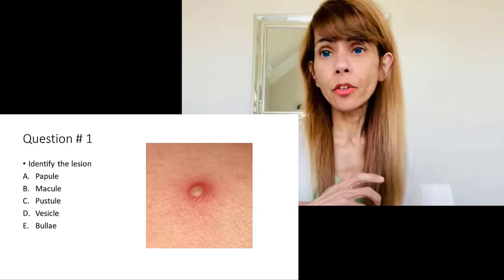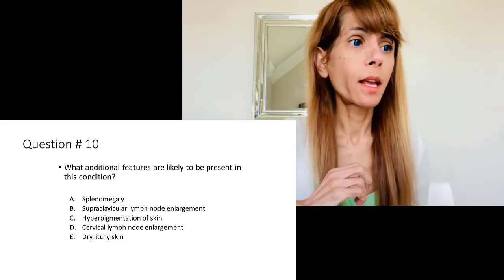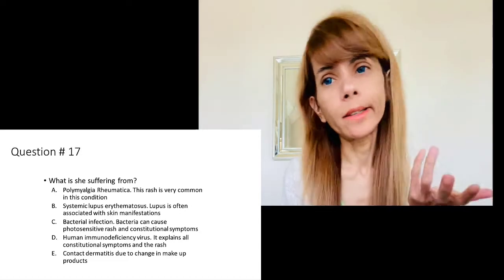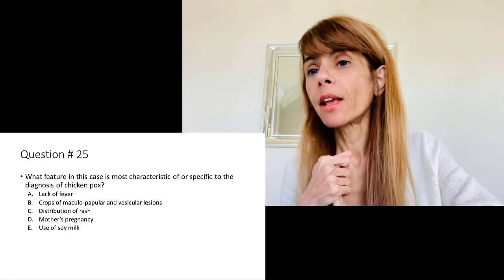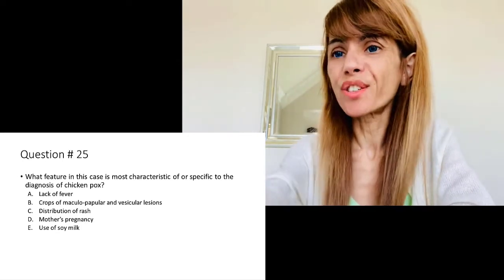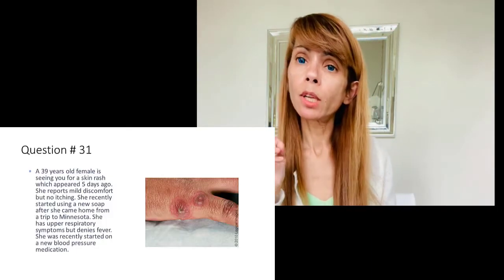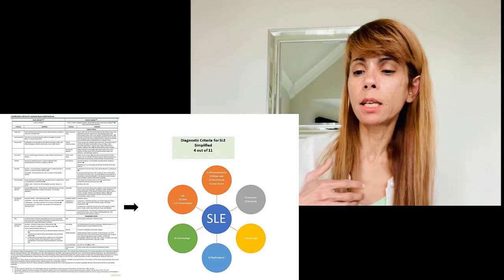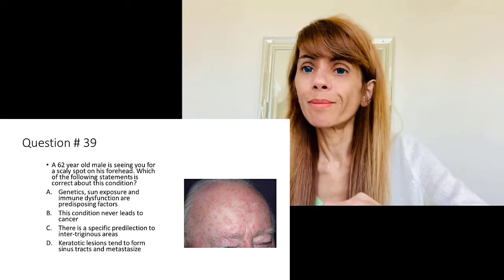Skin Lesions Q&A Explanation Video with Q images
To be used with power point slides